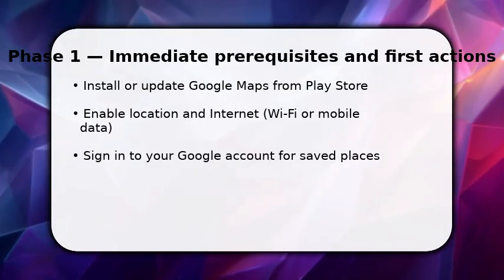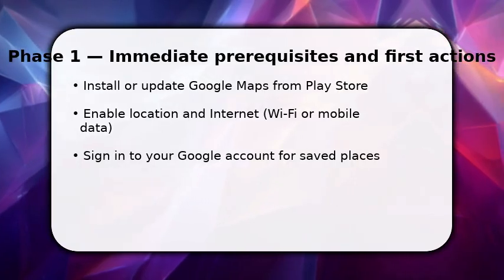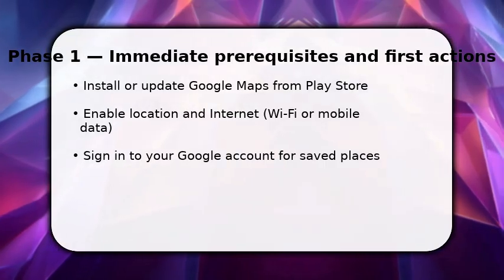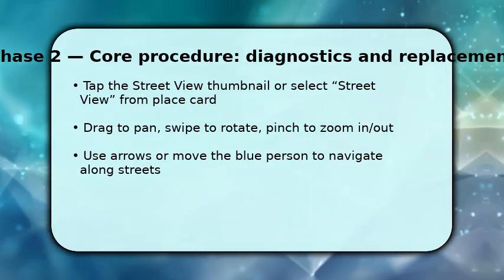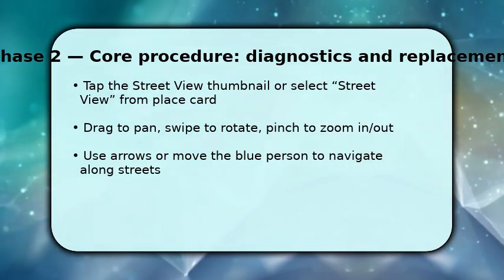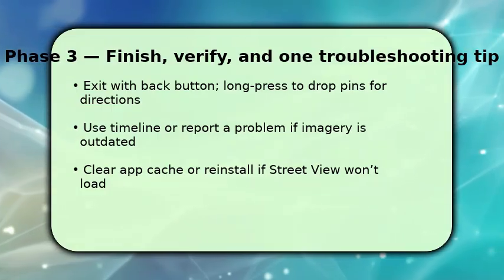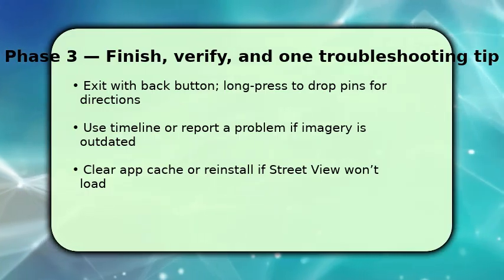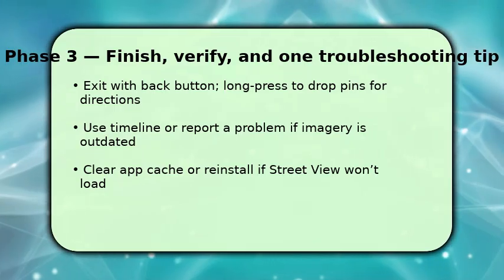How to Use Google Maps Street View on Android - Easy Guide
How to Use Google Maps Street View on Android - Easy Guide | 🔒 Surfshark VPN Deal — Stay private and secure. $1.99/mo + 3 Months Free ▸

Discover the convenience of Google Maps Street View on your Android device. This easy guide walks you through downloading, setting up, and navigating this immersive feature to explore locations virtually.

Google Maps, Street View, Android Guide, Download Instrudictory Steps, Navigate Google Street View on Android, Virtual Touring with Mobile Device, Explore Locations Virtually, Mobile Navigation Applications, Integrating Google Services in Smartphones, Google Maps Features for Phones